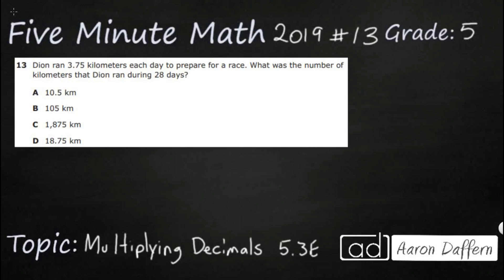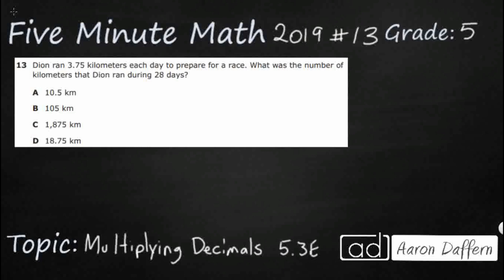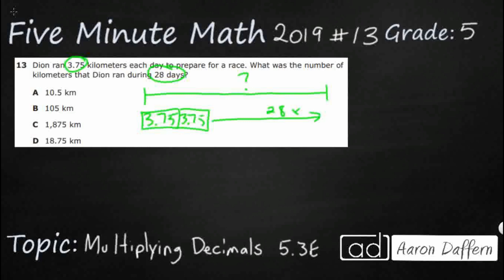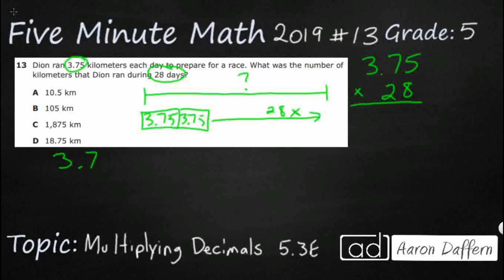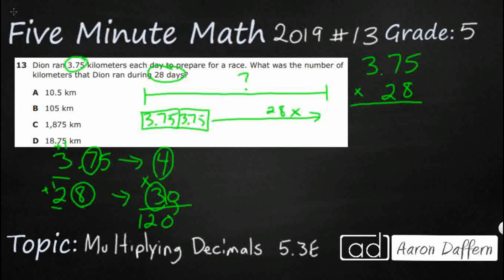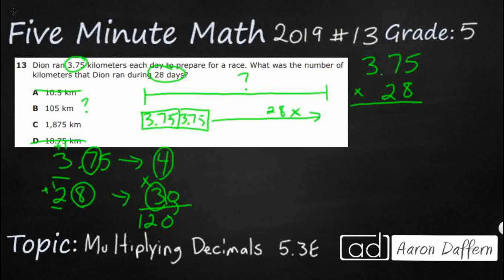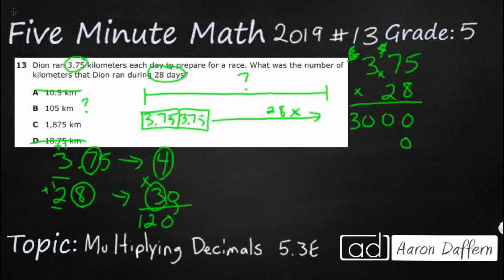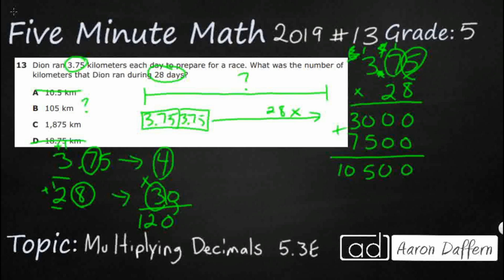5th Grade STAAR Practice Multiplying Decimals (5.3E - #7)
Practice solving for products of decimals to the hundredths, including situations involving money, using strategies based on place-value understandings, properties of operations, and the relationship to the multiplication of whole numbers with a test item from the 2019 released STAAR test (#13 - 5.3E).